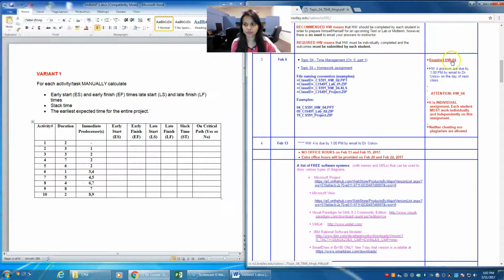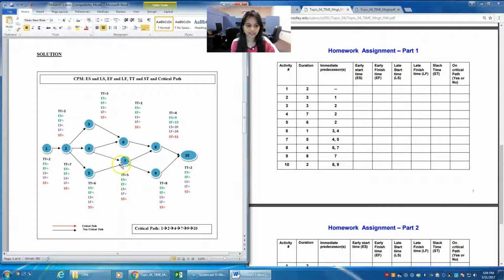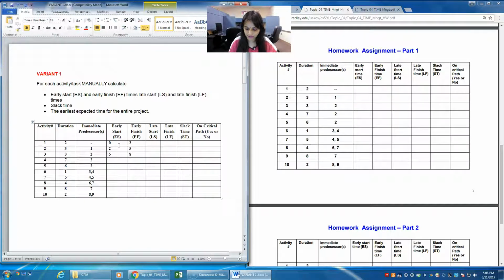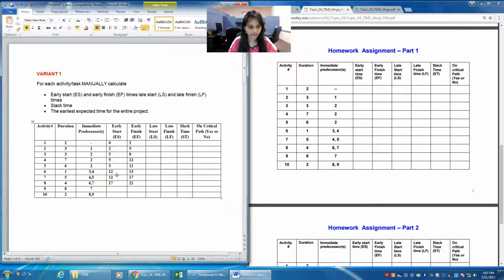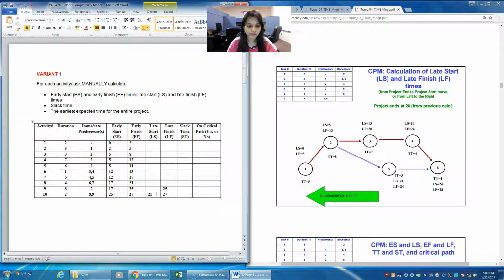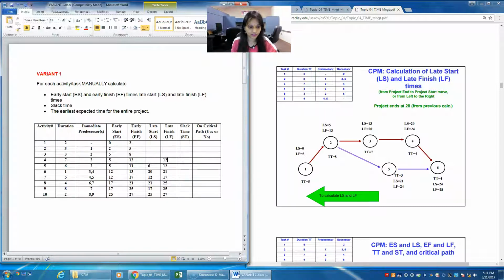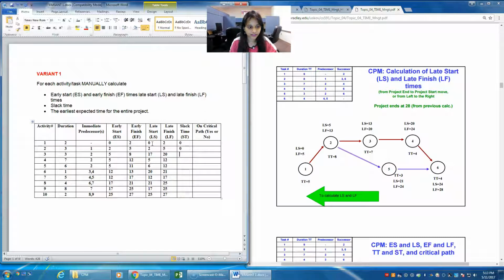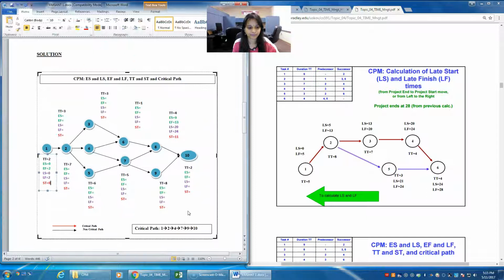SPM Homework4 CPM